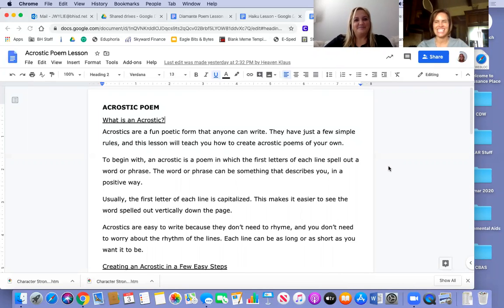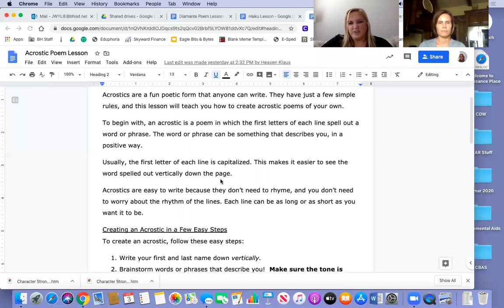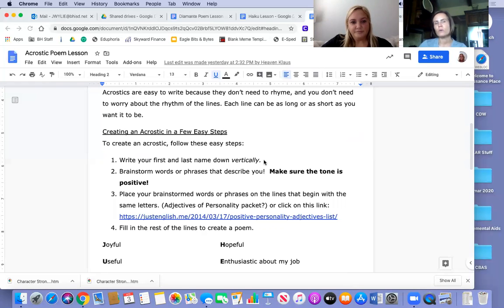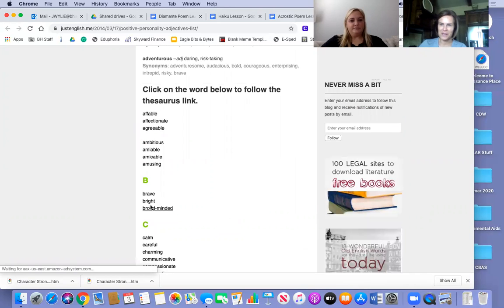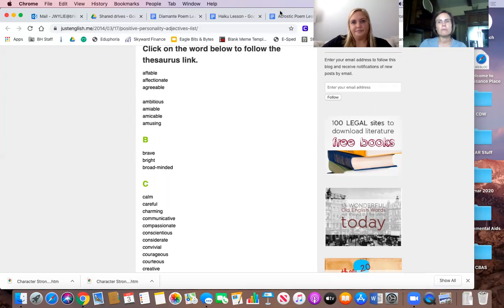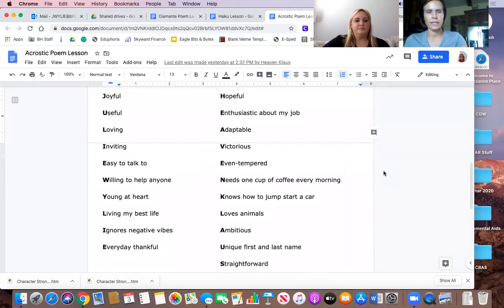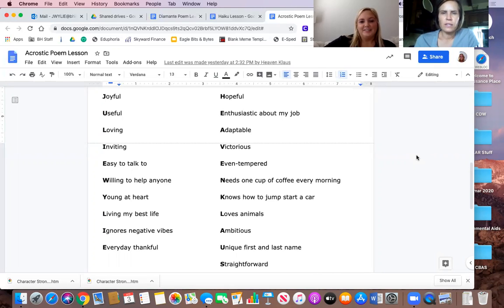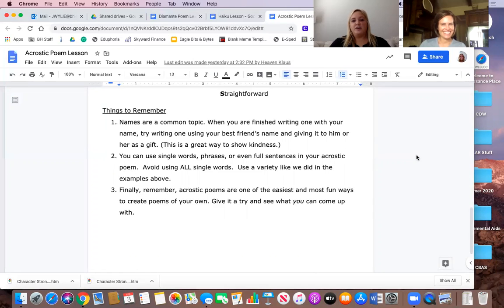Acrostic Poetry Lesson